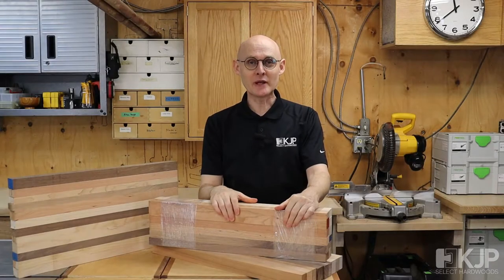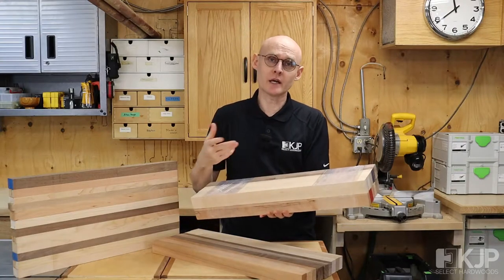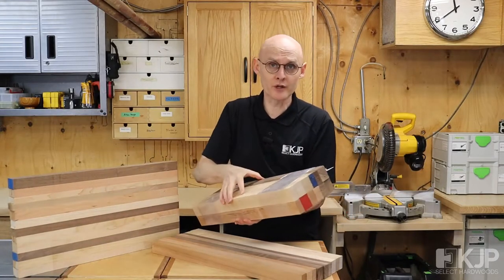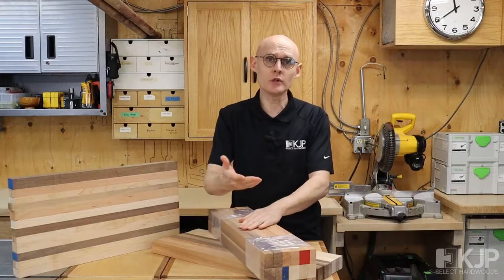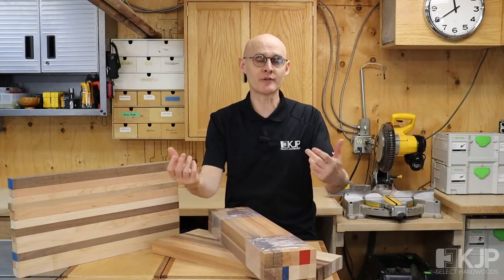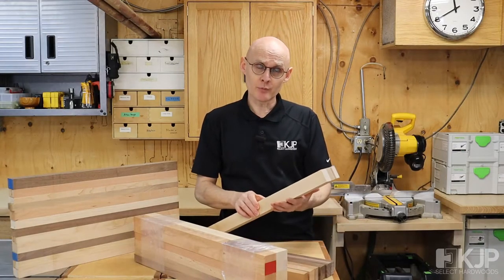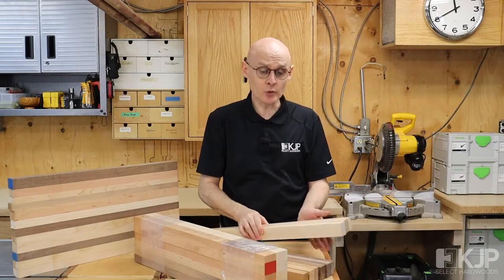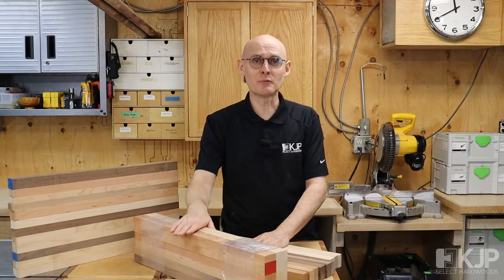Cutting Board Packages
Making a cutting board is the perfect introductory woodworking project. With our growing variety of cutting board options, those with limited tools can easily jump start a new hobby. Choose from pre-made packages, or design your own by purchasing individual blanks of different pre-cut wood species and sizes. Laminate the boards in any pattern of your choice - it’s safe to say that no two boards will ever be the same! Complete your board by applying a nourishing wood finish such as our locally made Honey Bee’s Wood Cream to help protect your new creation. Don't feel like using individual blanks for a cutting board?

Limited Tools? No problem!
This package includes pre-cut blanks of Padauk, Purpleheart, and Limba so you can easily create your own 1-5/8" thick x 12" wide x 24" long cutting board. The blanks have been dimensioned (planed and jointed) on all 4 sides so you are ready for clamping!

Dimensions are +/- 1/4" of size listed.

Want to make it even bigger or change the design?

You can add on any of our single cutting board blanks as they will match the height and length. The possibilities are endless!

Recommended Products:

Wood Glue: Titebond 3
Finish: Honey Bee's Wood Cream